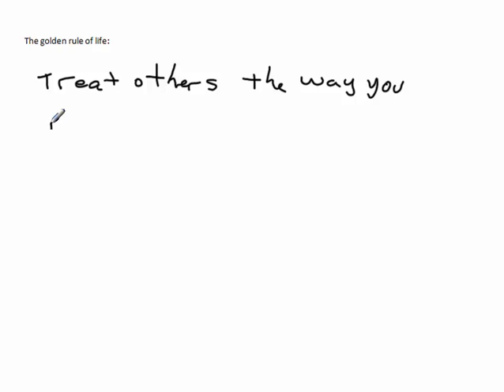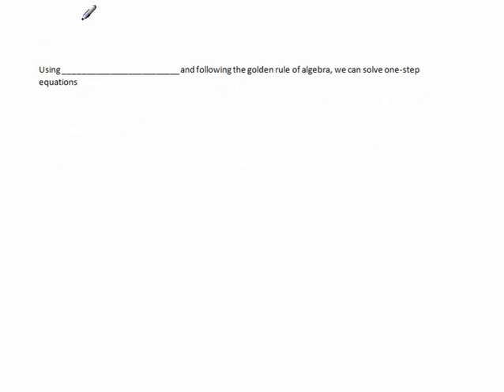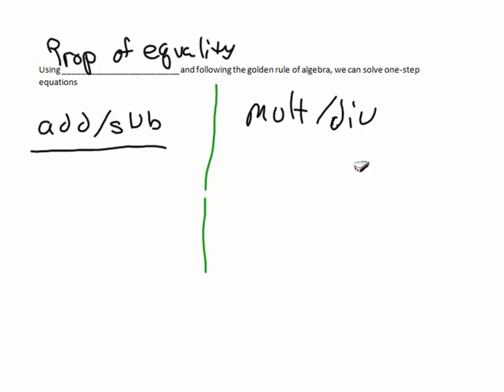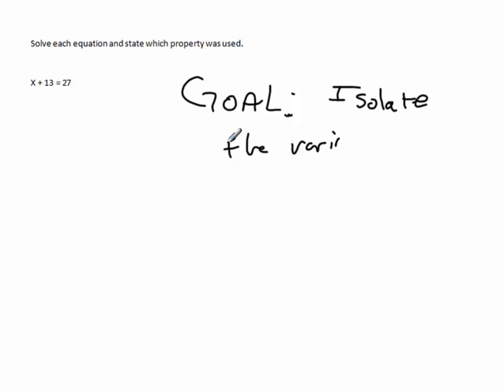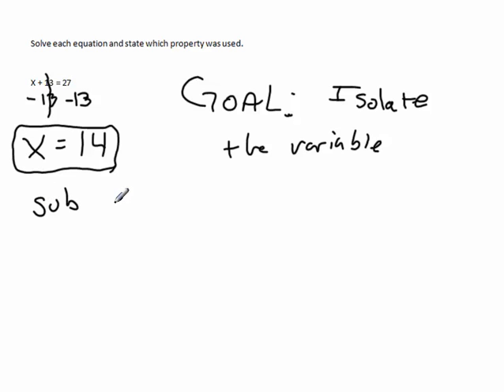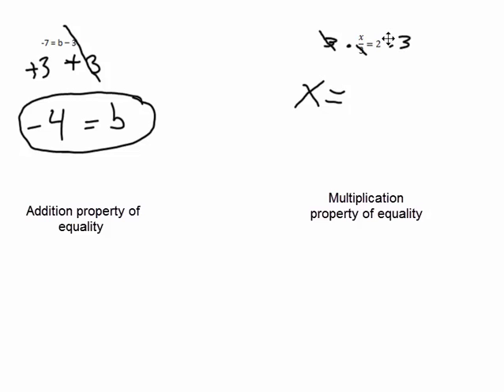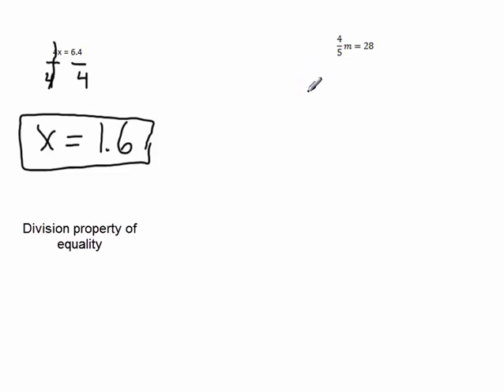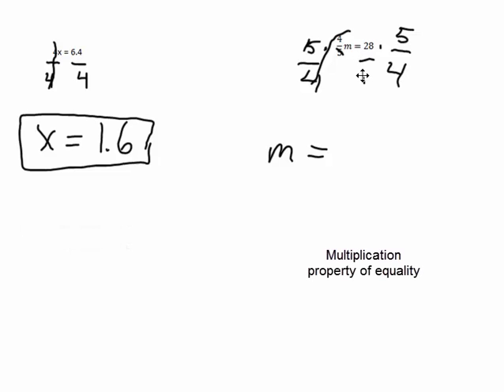Thornburg Algebra 1 Chapter 2-1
Guided notes for Algebra 1 Chapter 2.1